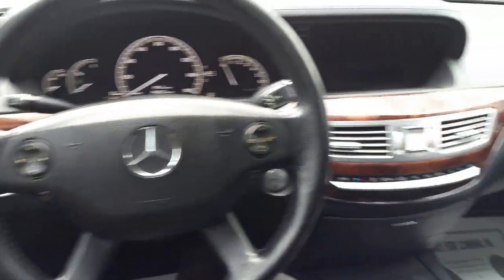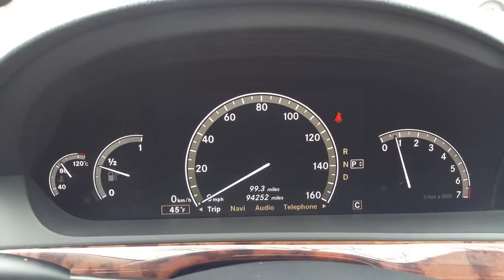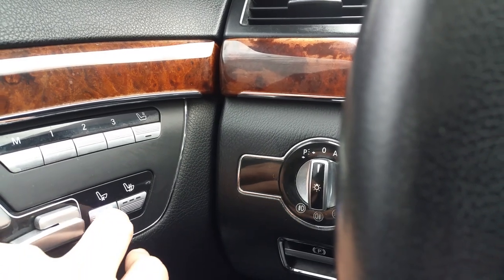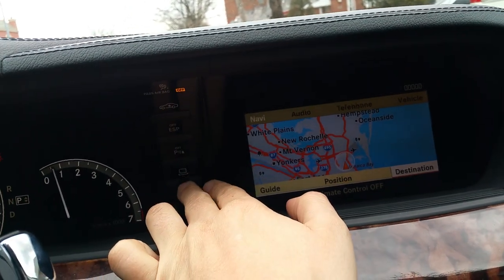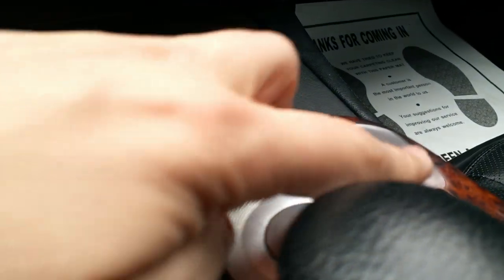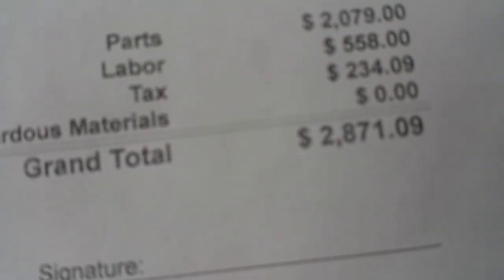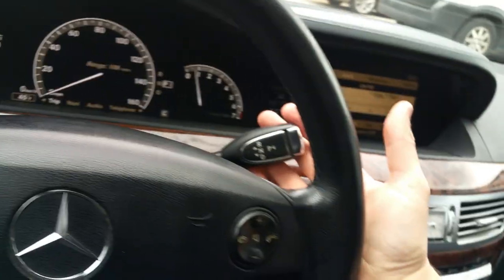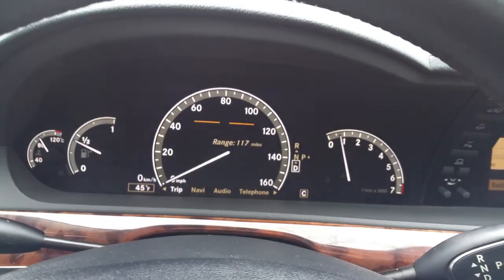2007 Mercedes-Benz S550 interior video part 2!